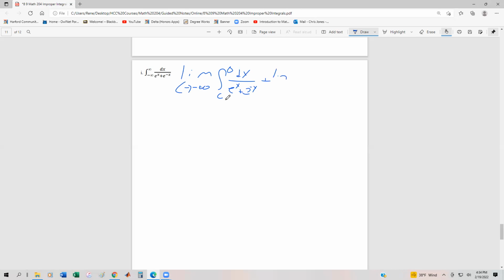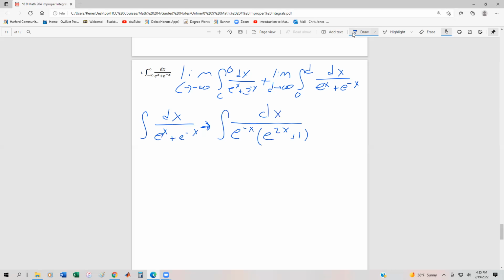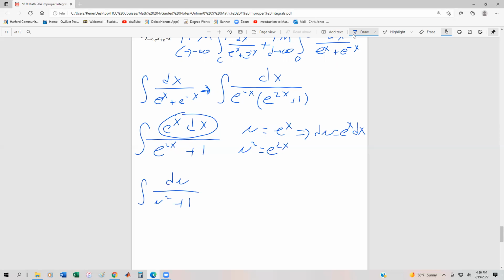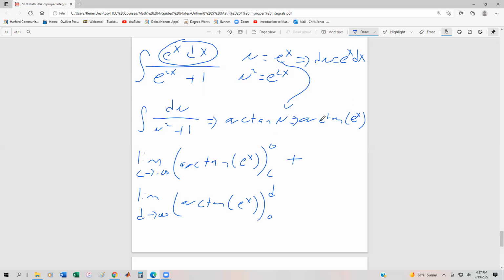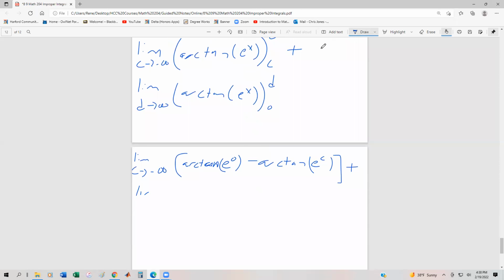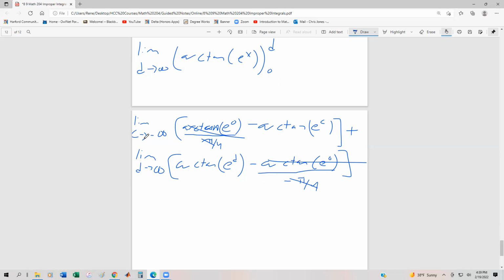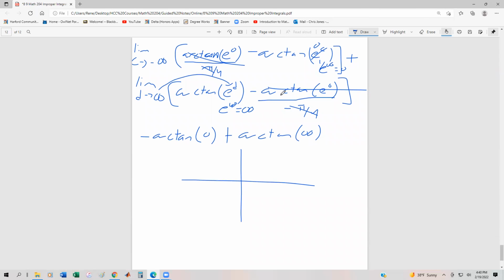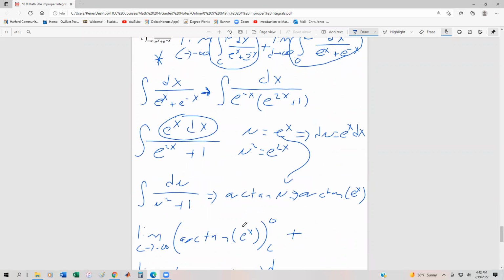8 9 6 Improper Integrals